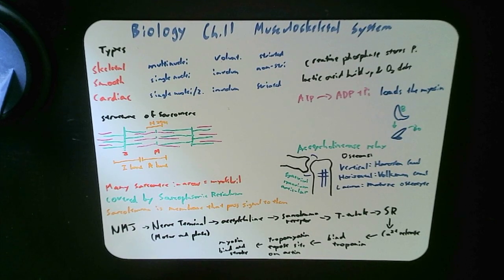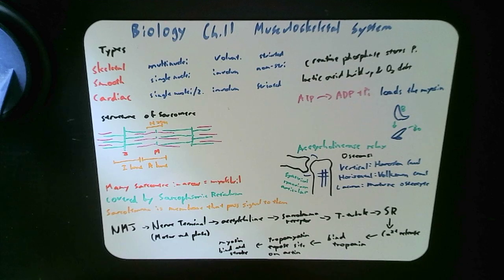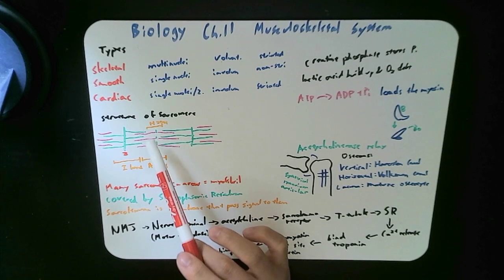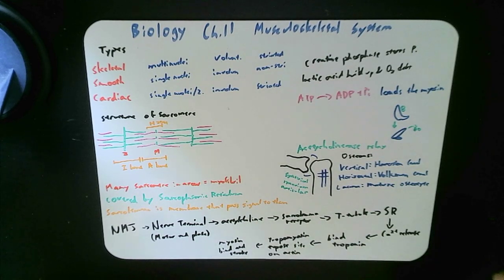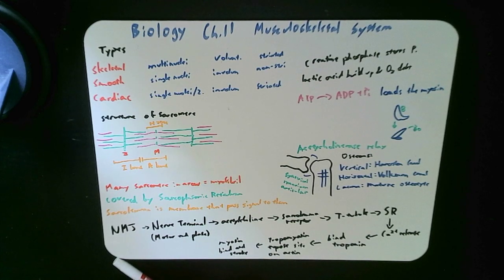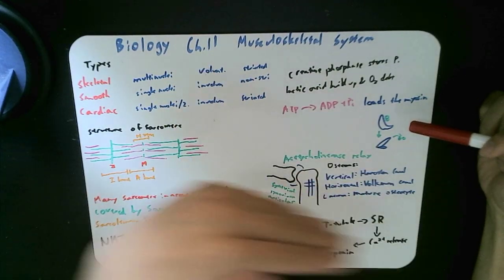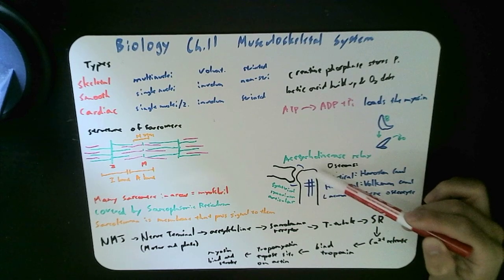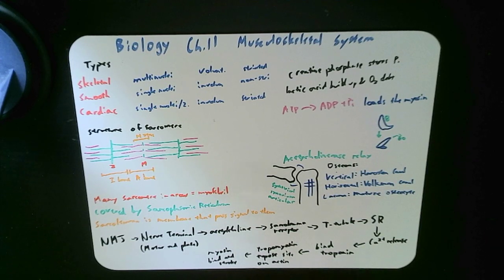Biology Ch.11: Musculoskeletal System